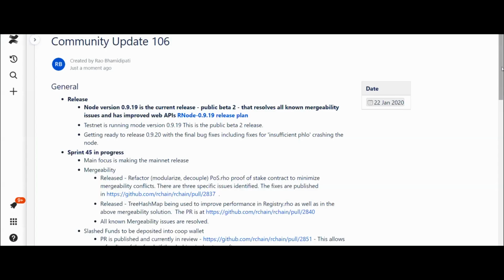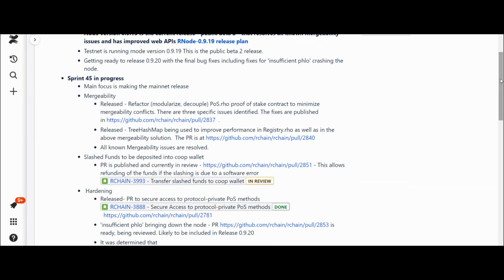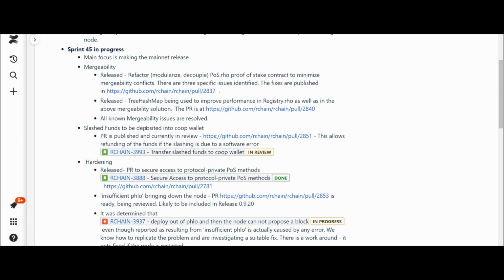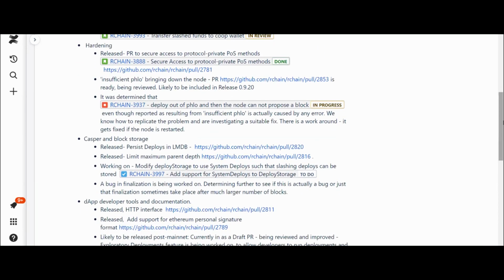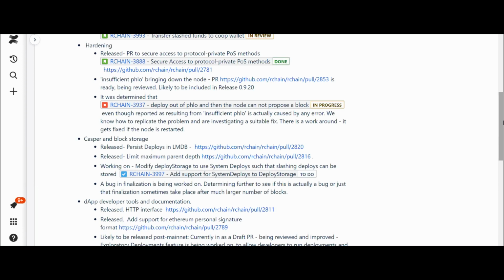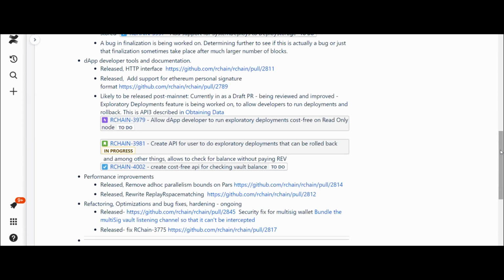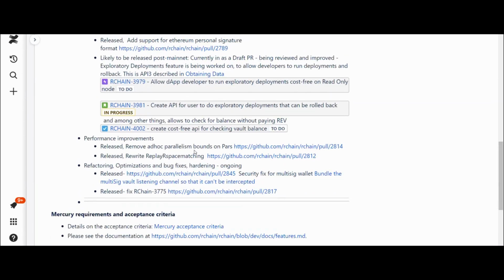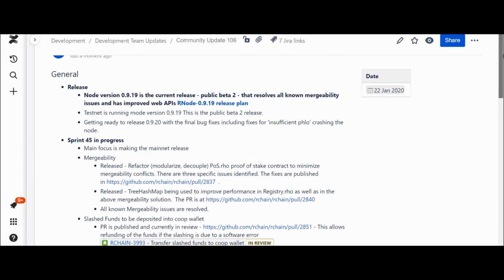RChain Community Debrief 162